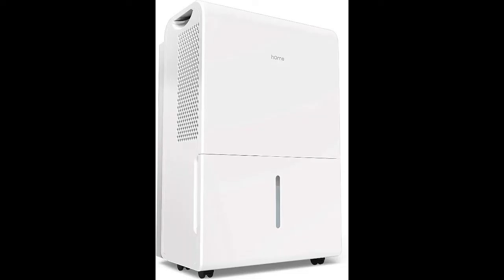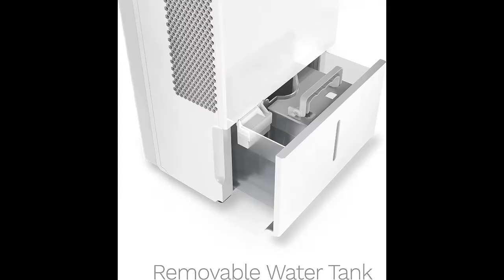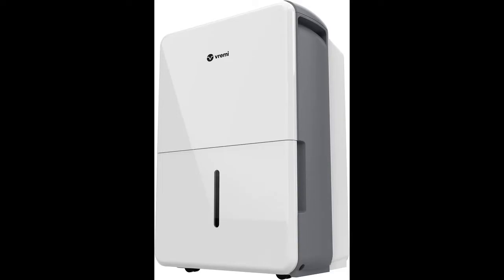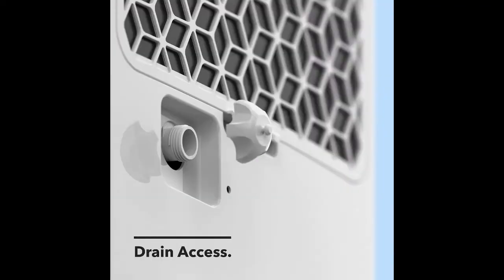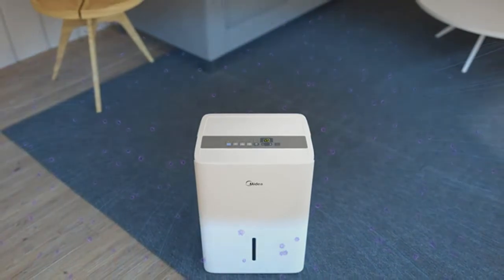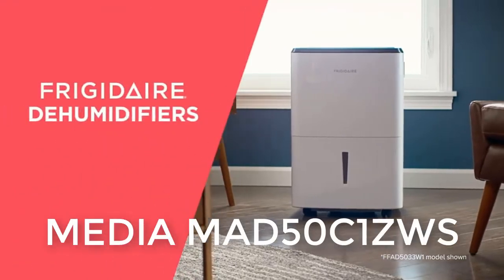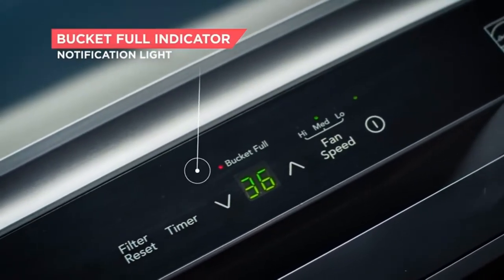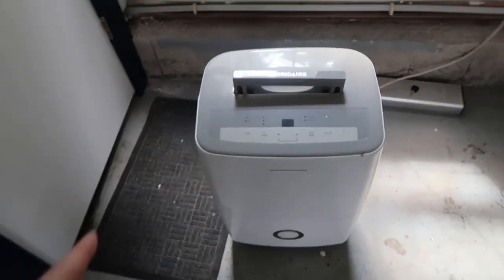Top 5; Best Dehumidifier for Basement 2023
1. HOmeLabs 4500 Dehumidifier

2. Vremi 35 Pint Dehumidifier

3. Danby DDR070BDWDB 70-Pint Dehumidifier

4. MIDEA MAD50C1ZWS

5. FRIGIDAIRE 50 Pint Dehumidifier With Wi-Fi

Portions of footage found in this video is not original content produced by Smart Home Channel. Portions of stock footage of products was gathered from multiple sources including, manufactures, fellow creators and various other sources.

►Keyword►
best dehumidifier for basement
dehumidifier for basement
best dehumidifier for bedroom
best basement dehumidifier
best dehumidifiers for home
best dehumidifiers for basement
best dehumidifiers for basements
basement dehumidifier
best dehumidifier for basement 2022
dehumidifier for basement amazon
best commercial dehumidifier for basement
best dehumidifier
dehumidifiers for basements
dehumidifier
best dehumidifiers for basement review
dehumidifier reviews